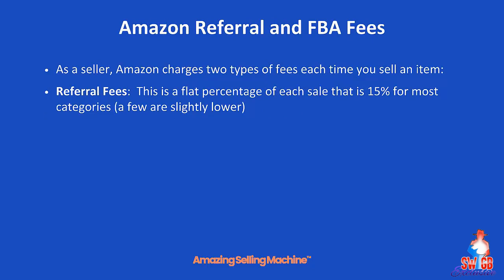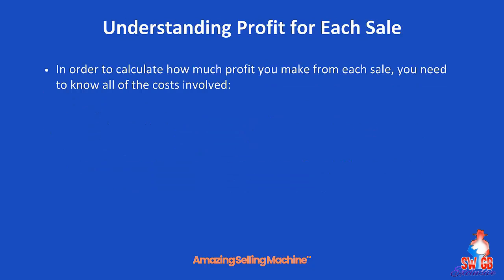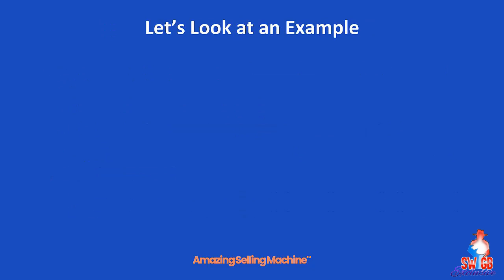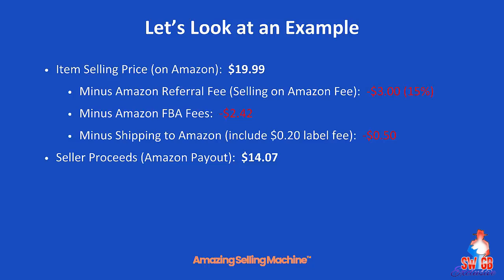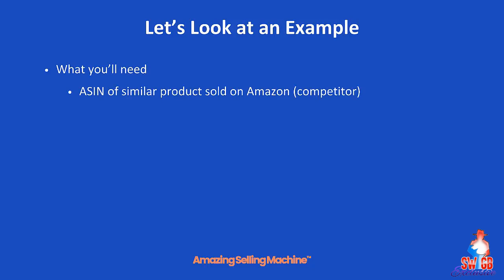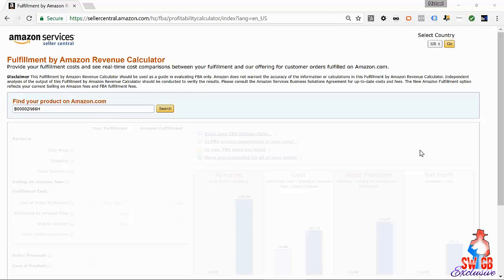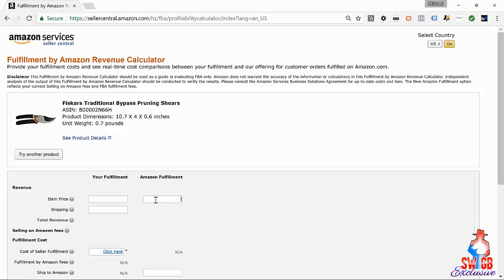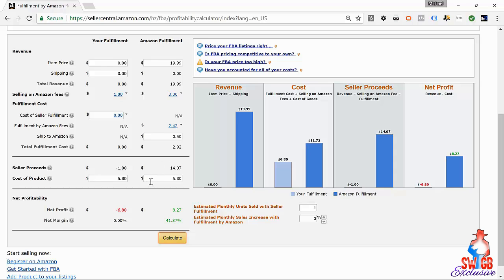2 1 Understanding Amazon's Fees